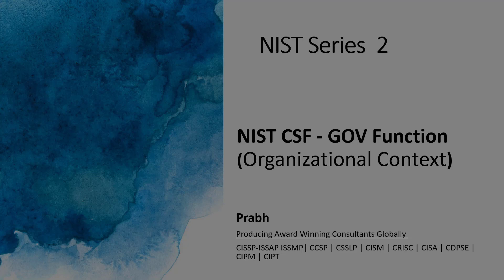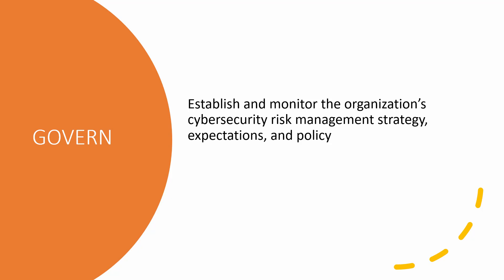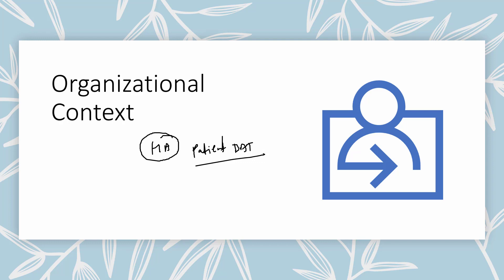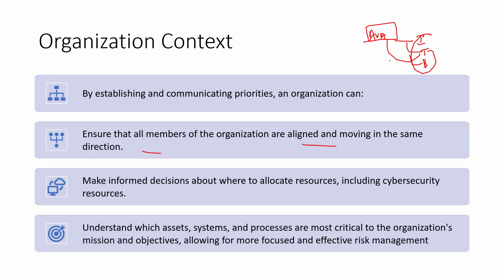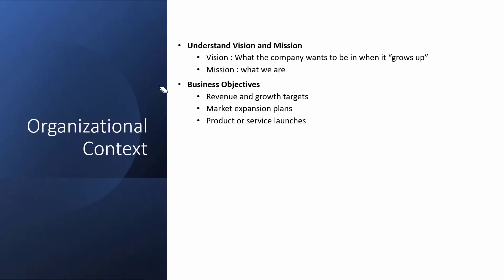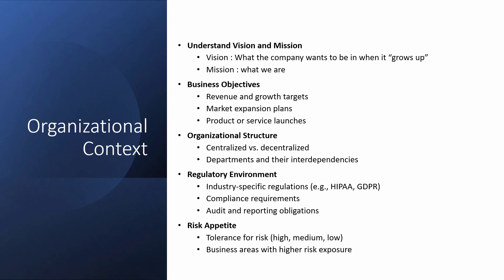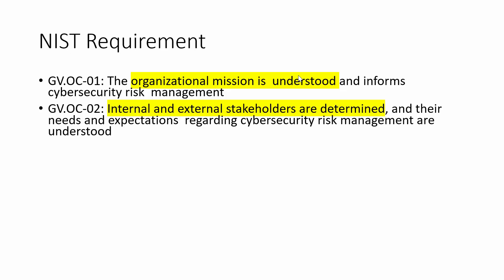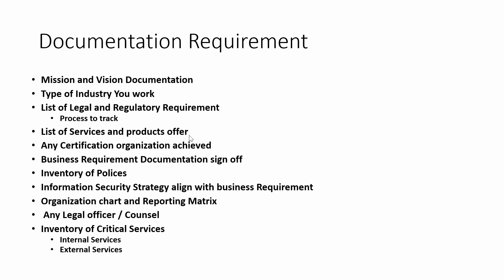Mastering NIST CSF 2.0: Building Govern Function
If you're looking to implement the NIST Govern Function from scratch, then this video is for you! In this learn-by-doing video, we'll walk you through the entire process, from start to finish. In today’s deep dive, we’re exploring the NIST Cybersecurity Framework (CSF), with a special focus on the Govern Function and its pivotal sub-part: Organization Context.Make sure to also check out the related resources below for more information!

NIST CSF Unveiled: Understanding its significance in shaping cybersecurity governance.
Zooming into Govern: Breaking down the Govern Function and its imperative in organizational cybersecurity.
Organization Context Mastery: How to gather and implement it effectively within the NIST framework.
Building from the Ground Up: A step-by-step guide on implementing NIST CSF from scratch.
Documentation Demystified: Discussing the various documentation required in the Govern Context Function.